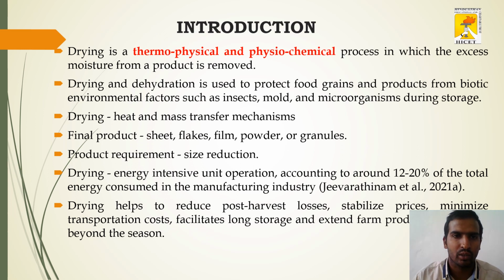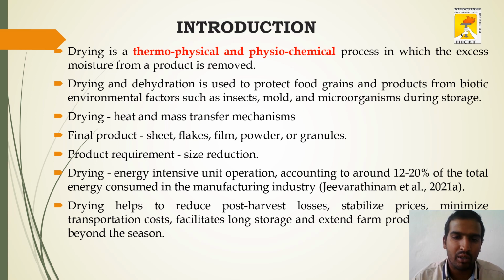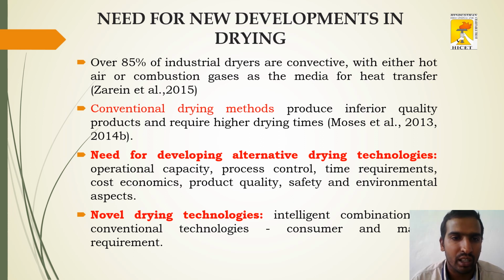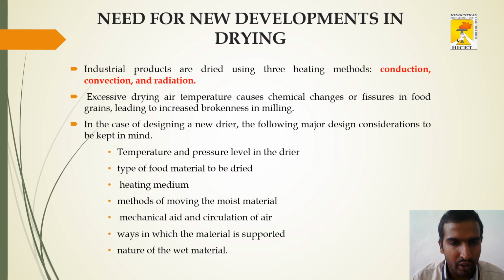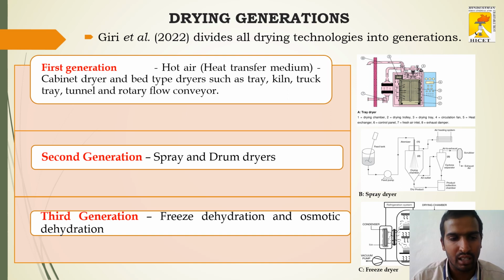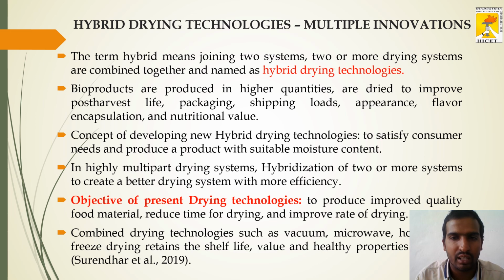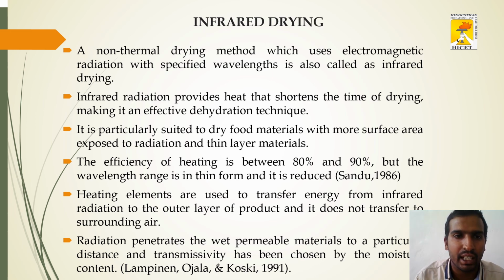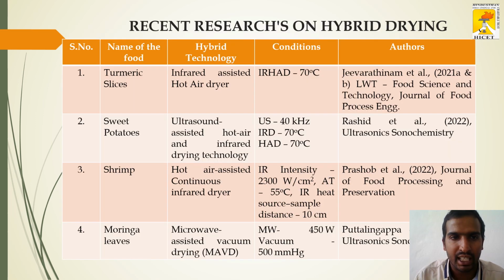Dairy Enginnering - Hybrid Drying Technologies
Hybrid Drying - need for new developments in drying - drying generations - Hybrid drying Technologies –  Multiple innovations